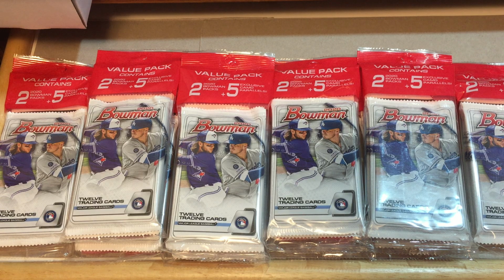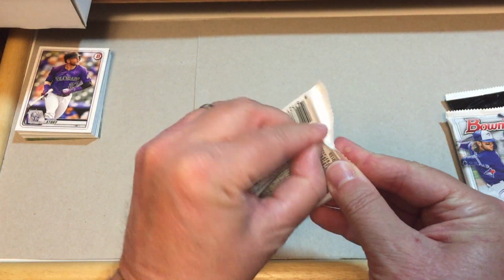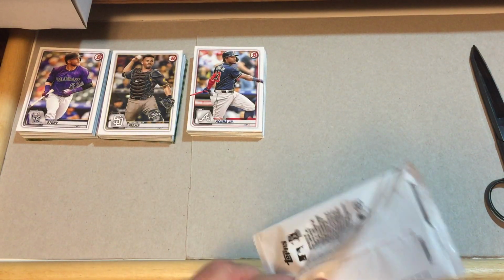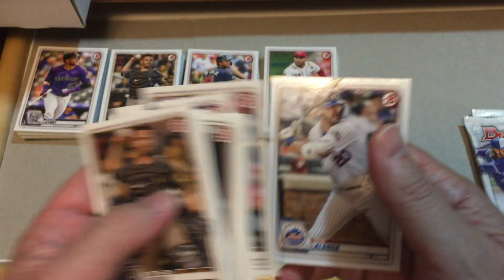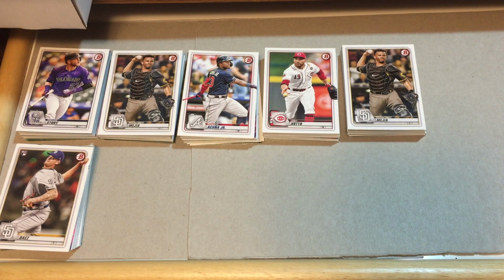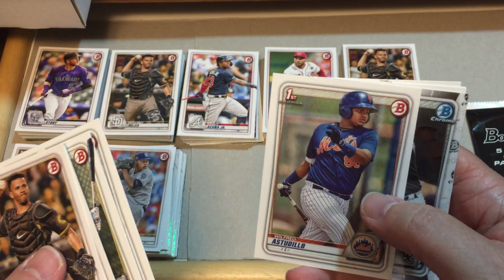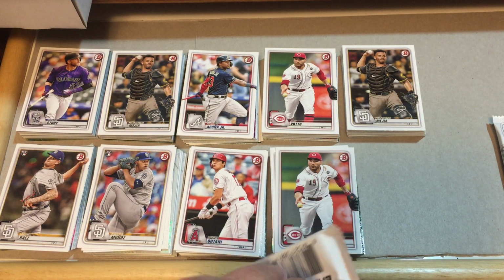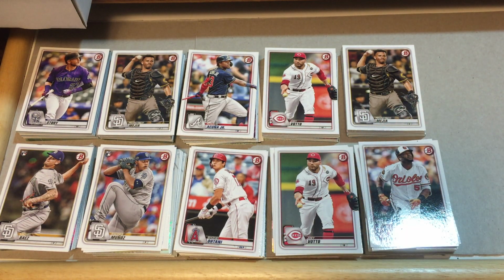Value Pack Marathon Opening (Session 2): 2020 Bowman Baseball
In this video, we continue opening our late spring supply of 2020 Bowman baseball value packs in search of up-and-coming rookies, numbered cards, and possible autographs.  We found an auto and a great numbered chrome card in our previous video.  Can we keep our good fortunes going?